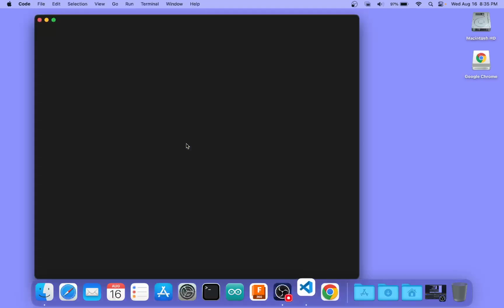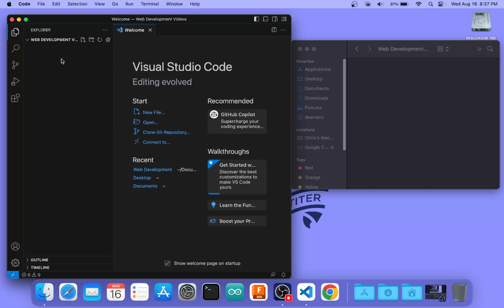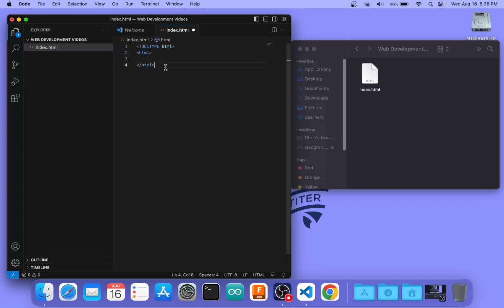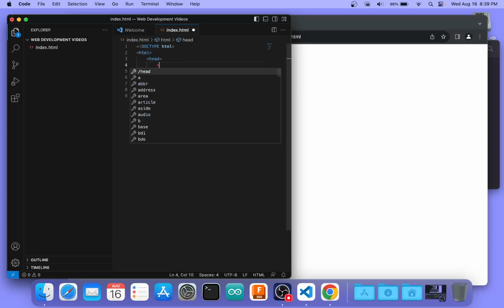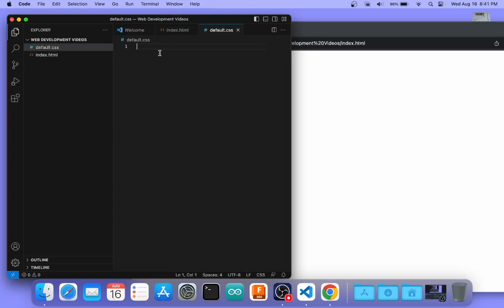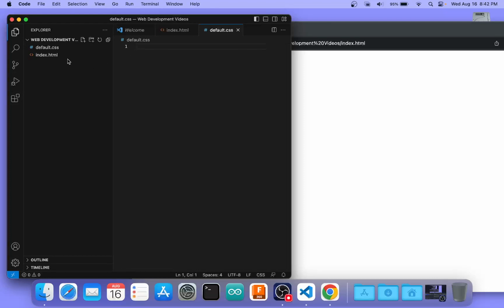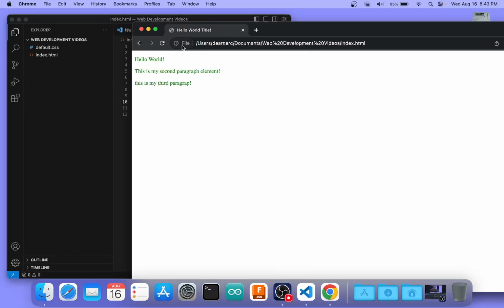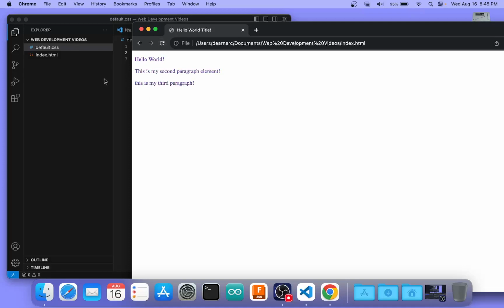Web Development 1 - HTML and CSS